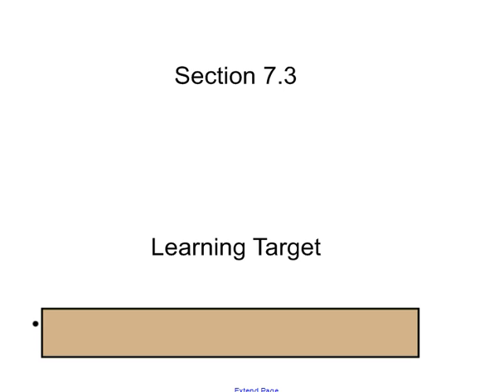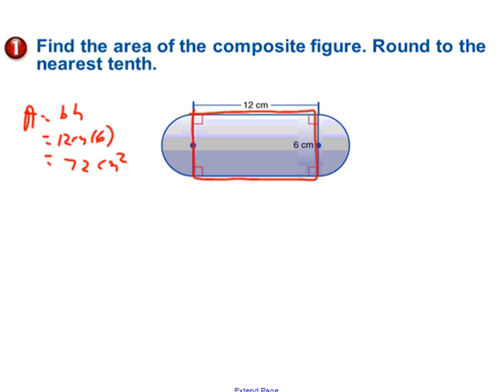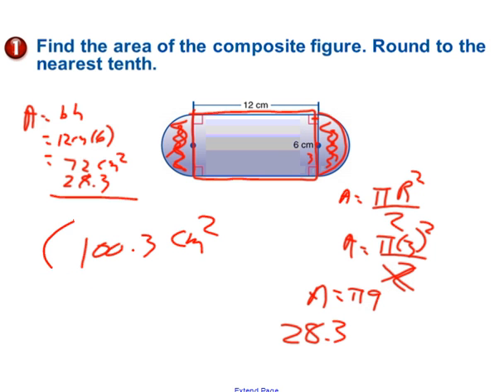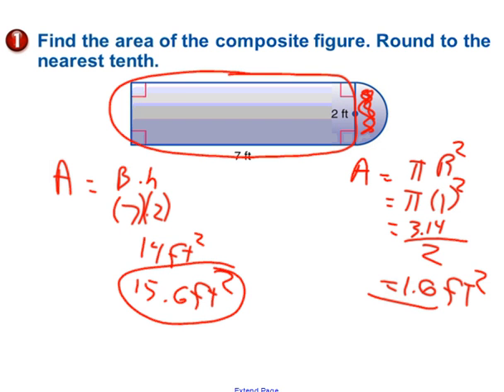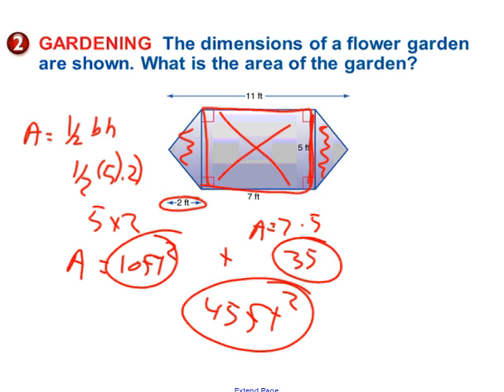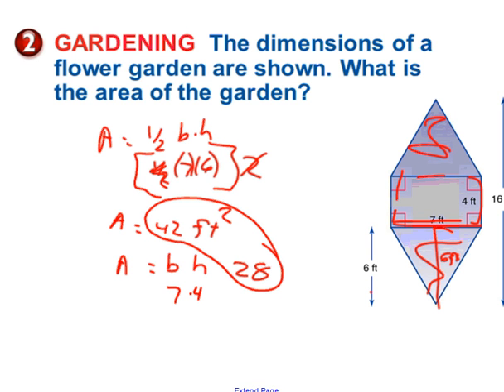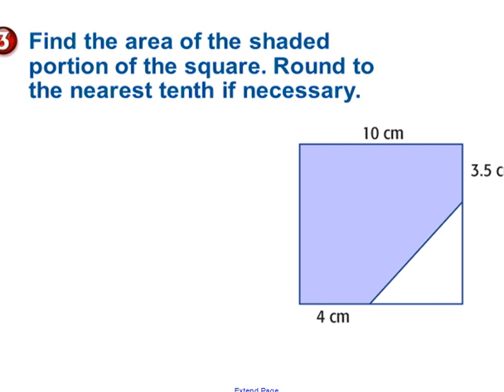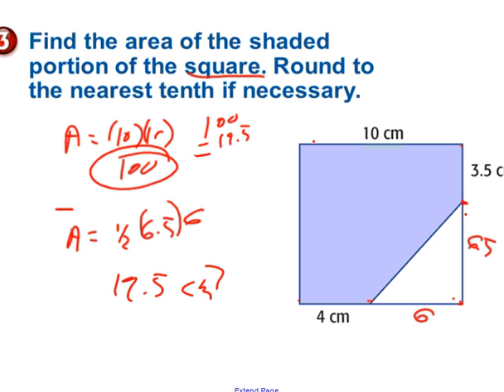RV 7 3